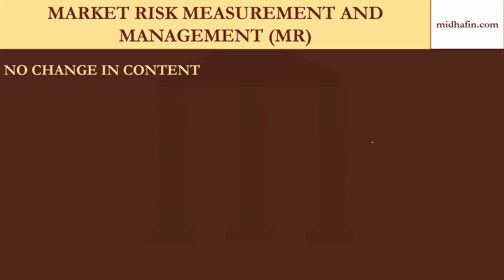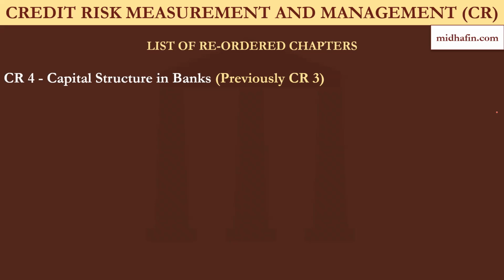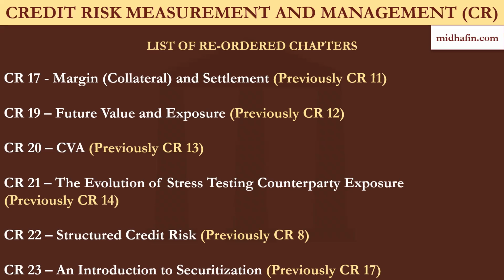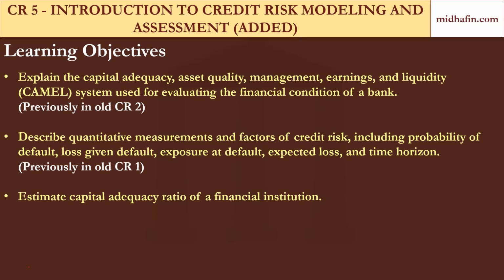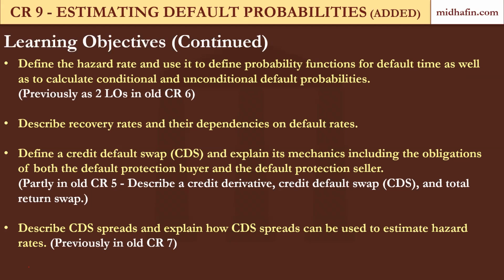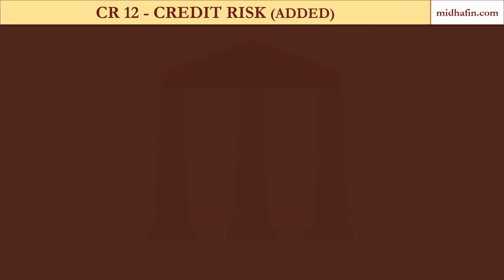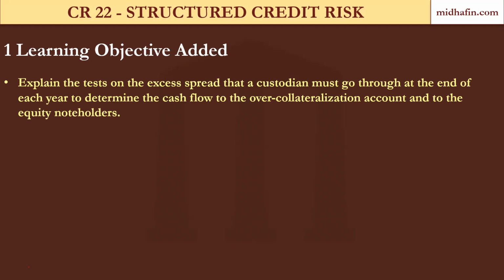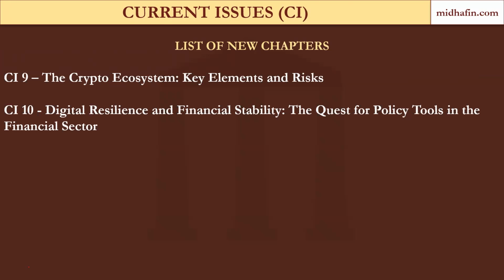FRM Part 2 Curriculum Updates for 2024 | MidhaFin Insights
🌐 Dive into the dynamic world of Financial Risk Management with MidhaFin! In this exclusive video, we unravel the key changes introduced by GARP in the FRM Part 2 Curriculum for 2024. Stay ahead of the curve by understanding the revamped syllabus and gain valuable insights into the latest trends in risk management.

📚 MidhaFin, recognized by GARP as an authorized online training and content provider for both FRM Part 1 and FRM Part 2 Exams, takes you on a comprehensive tour of the updates that will shape your FRM journey. Our proven track record has made us a global leader in FRM preparation, trusted by students across 153 countries.